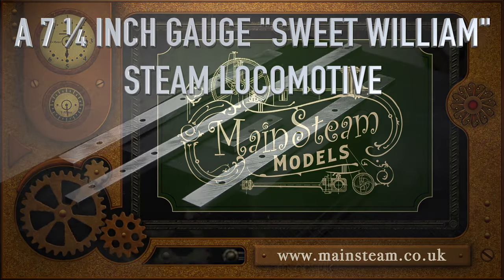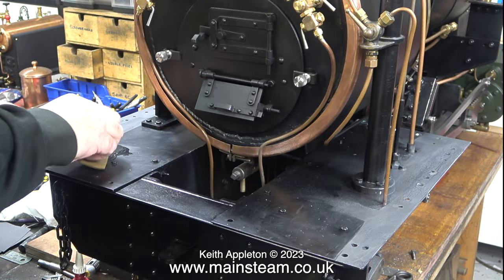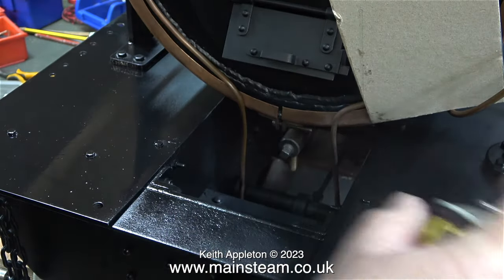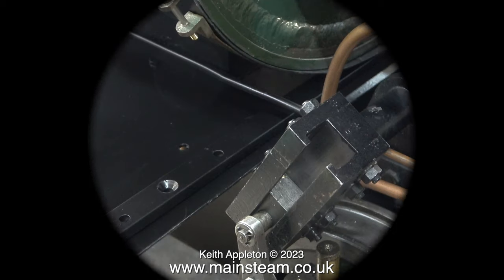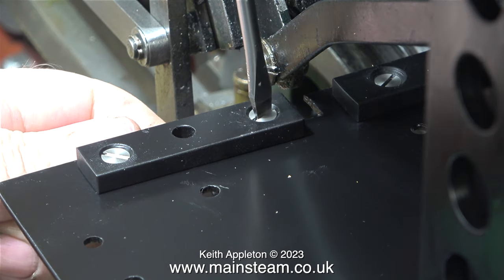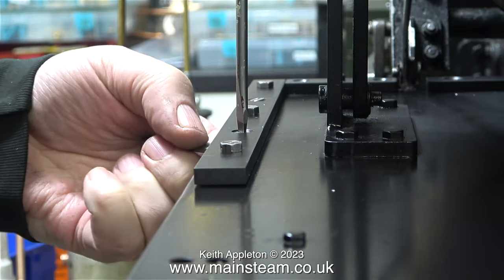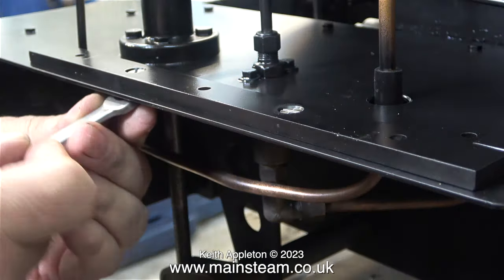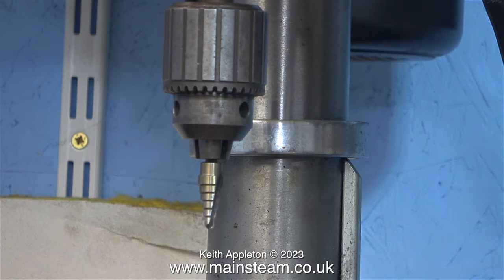A 7 ¼ INCH GAUGE "SWEET WILLIAM" LOCOMOTIVE - PART #70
A 7 ¼ Inch Gauge "Sweet William" Locomotive - Part #70. Painting the Cab Reinforcement Strips for around the edge of the Footplate and fitting them in place after repainting the Footplate.